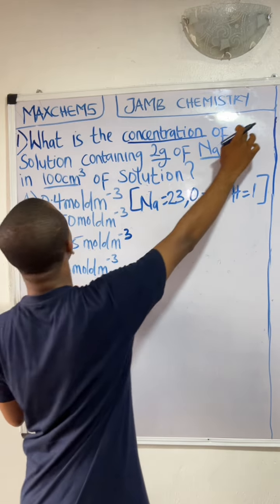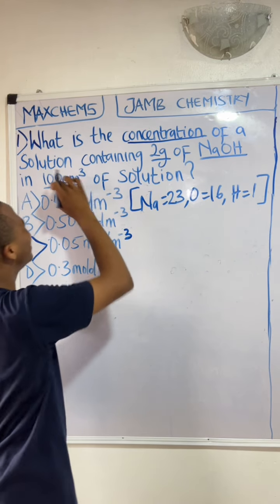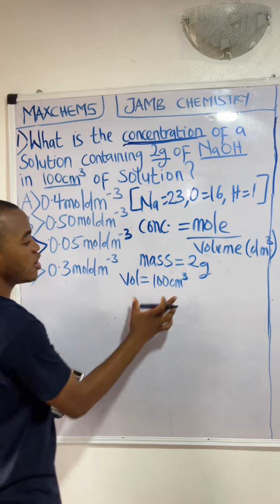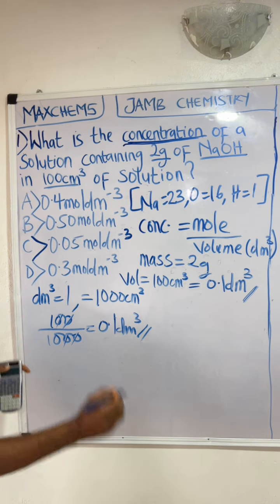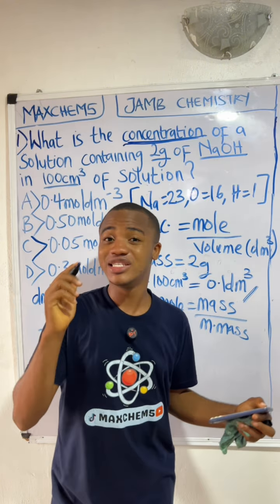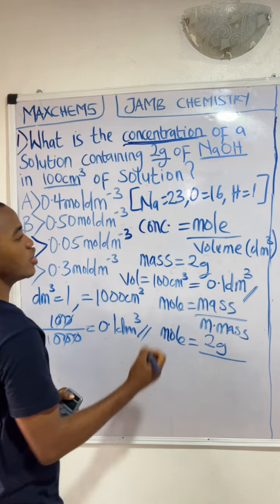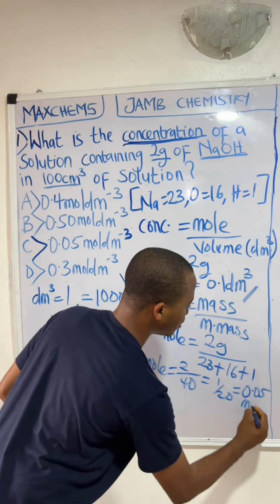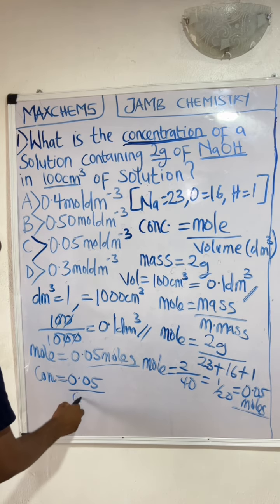JAMB 2026 Likely Chemistry Question